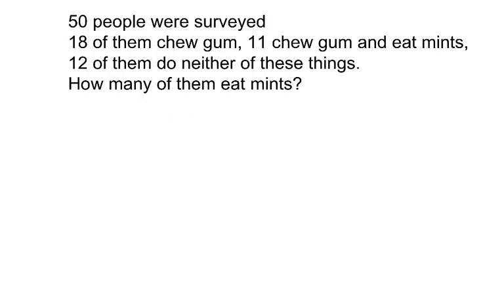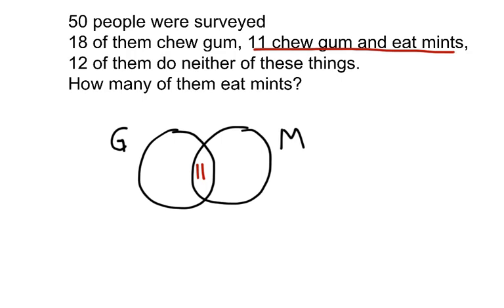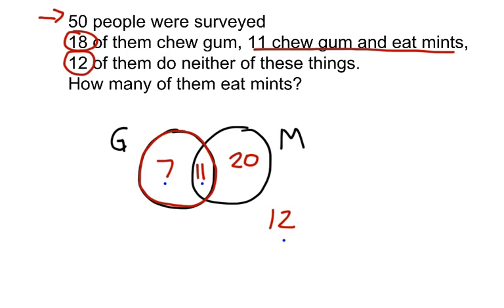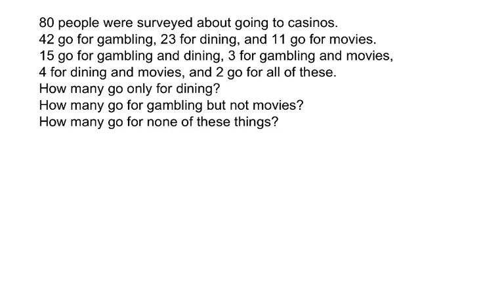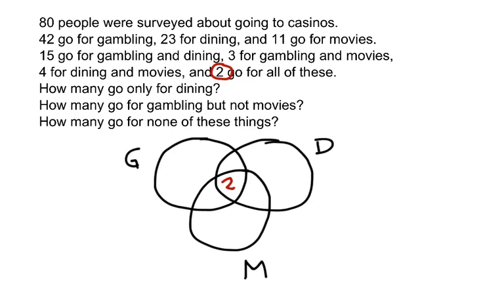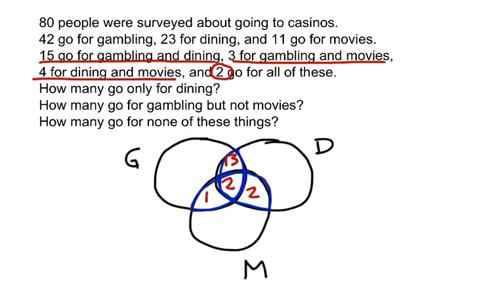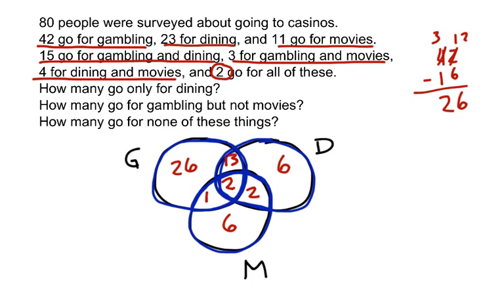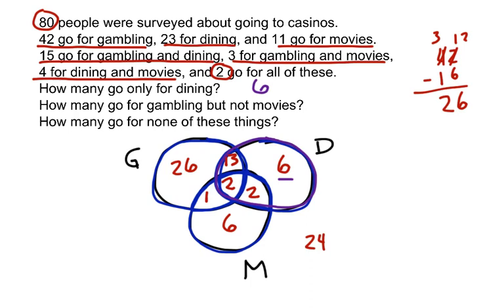Math 122 - Problem Solving with Venn Diagrams